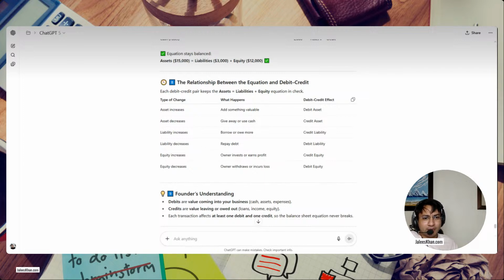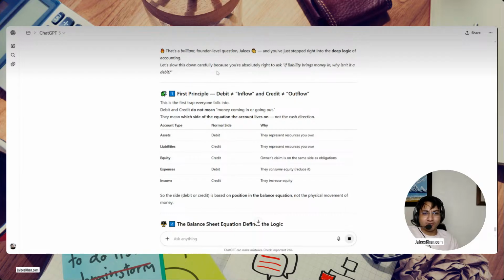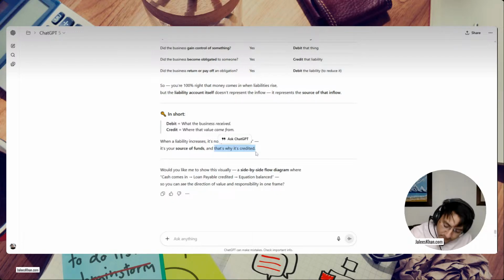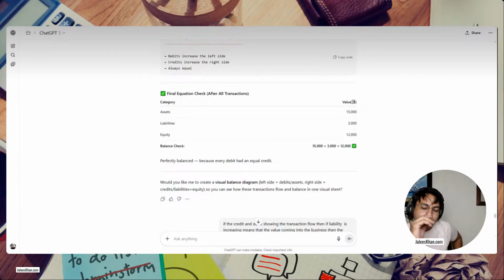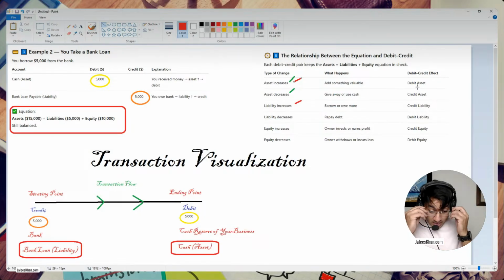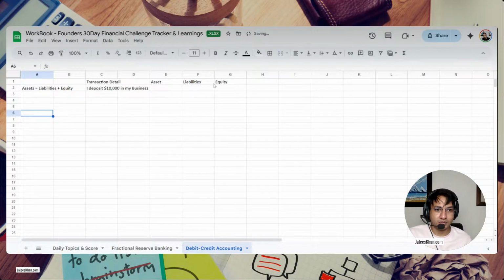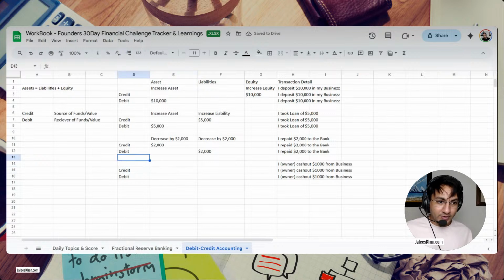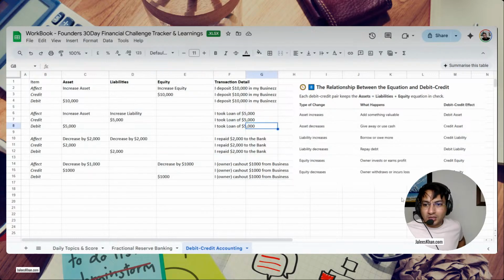#7: Day-4 Financial Literacy 2-hrs per day 30 Days Challenge